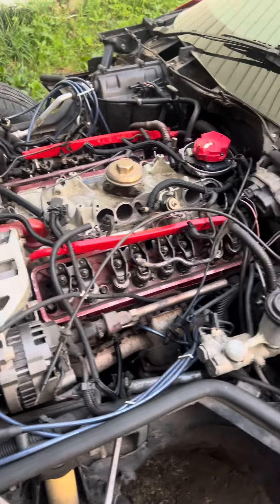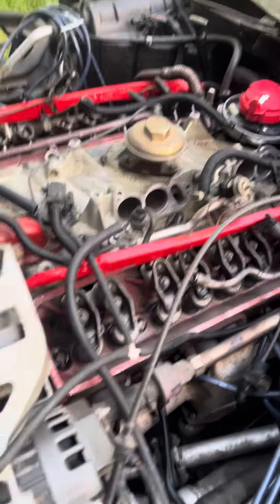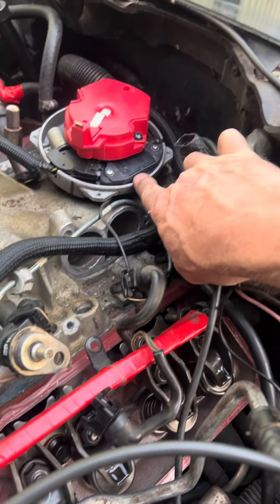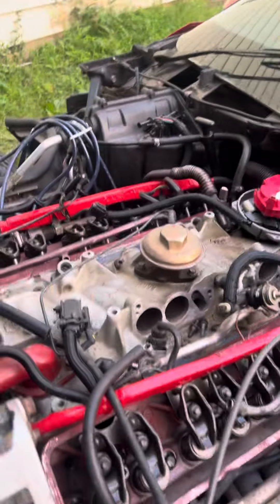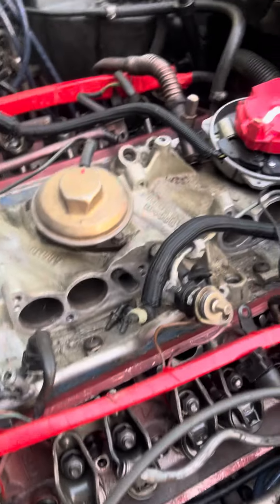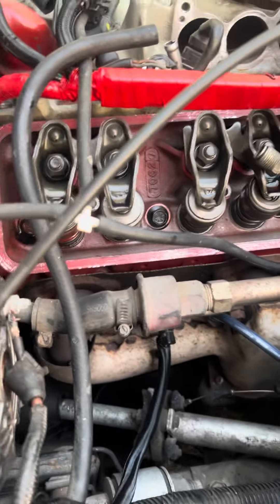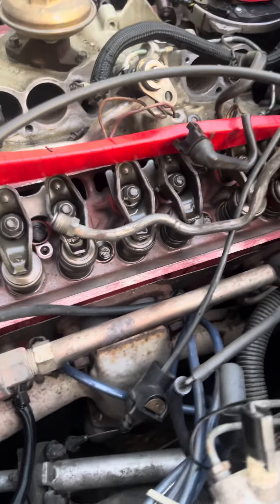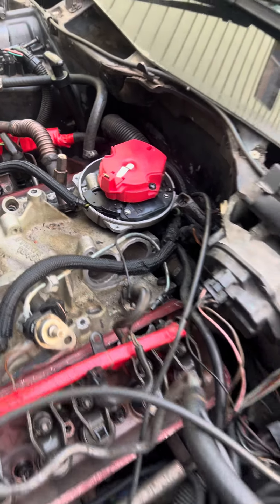86 vette working on